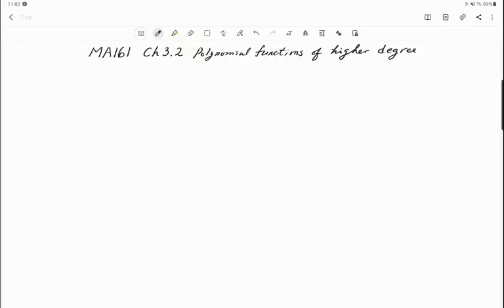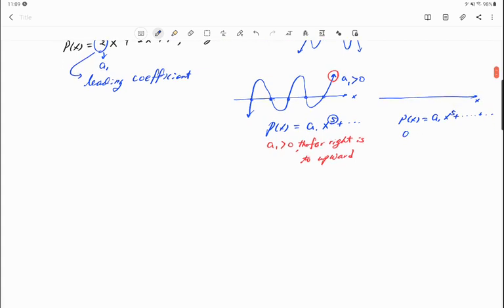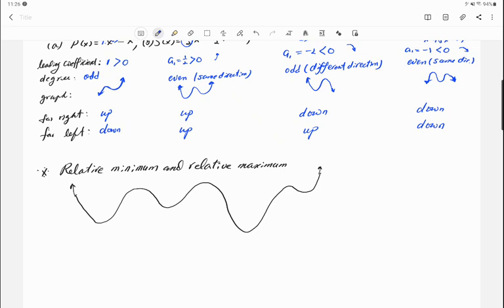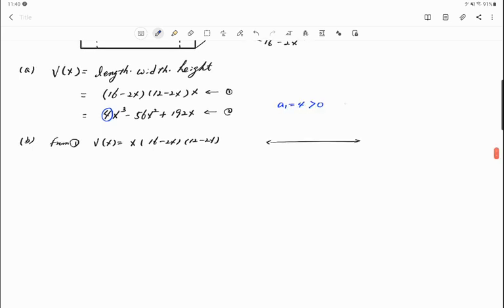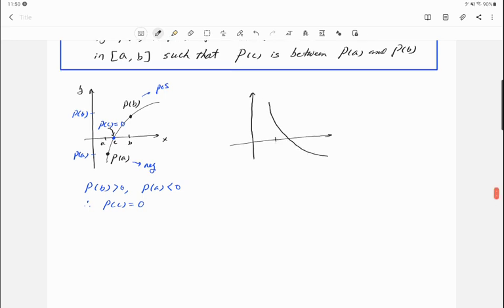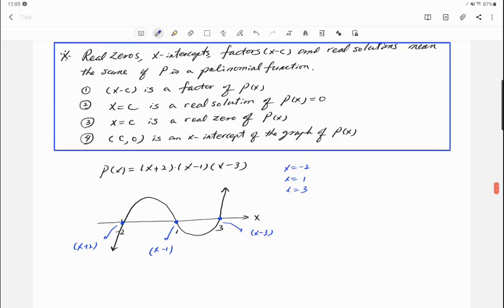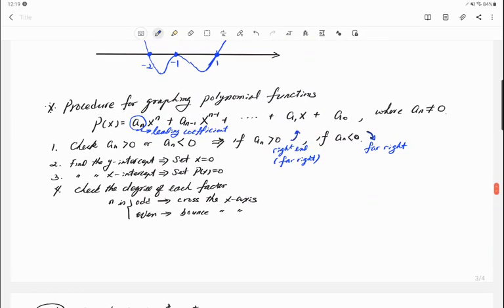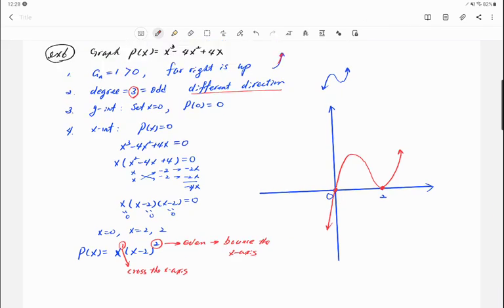MA161 8ED Ch3 2